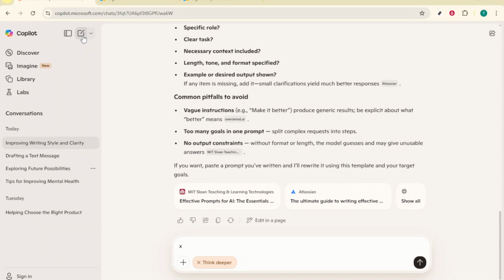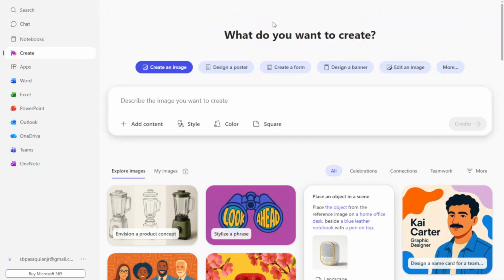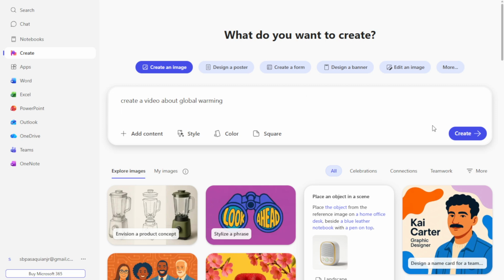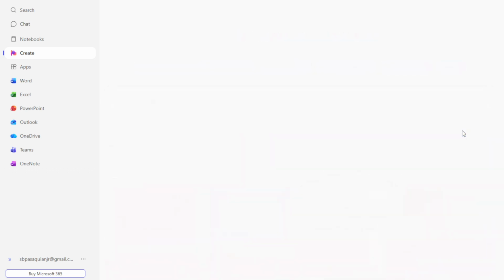Create Professional AI Video with Copilot [2025 Guide]